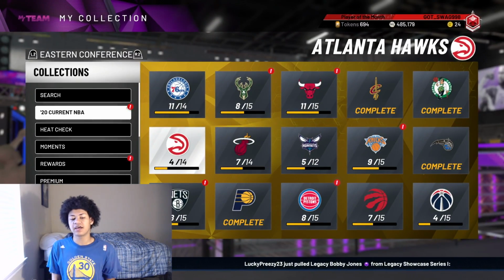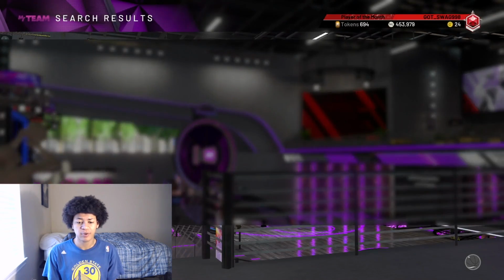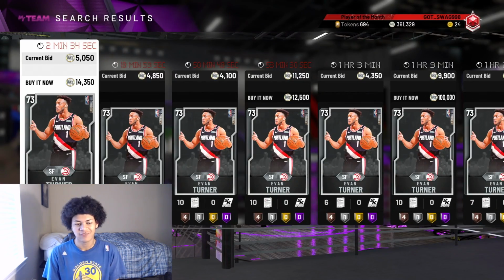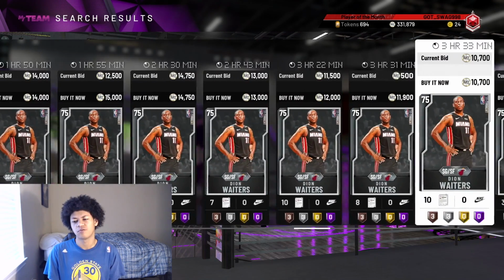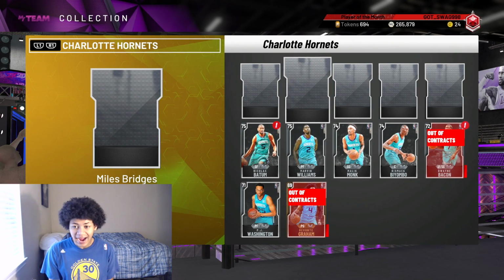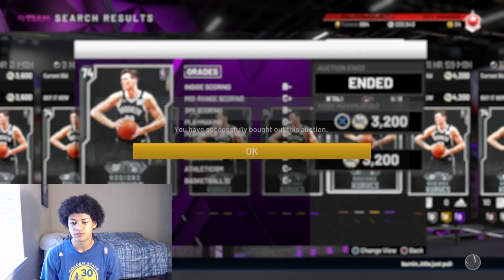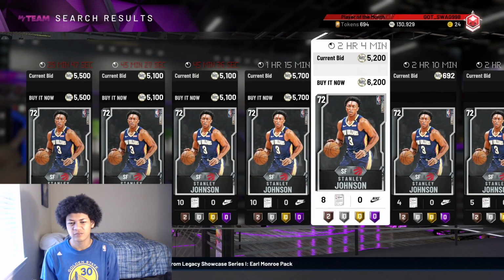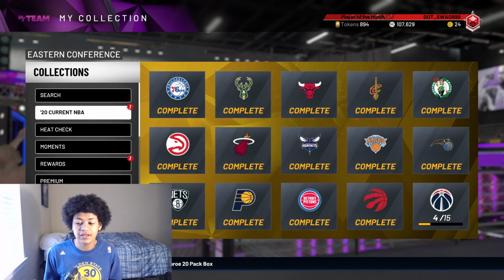I BOUGHT EVERY CARD I COULD TO COMPLETE EVERY COLLECTION IN NBA 2K20 MYTEAM! I USED ALL OF MY MT!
IN THIS VIDEO I TRIED TO GET AS MANY TOKENS AS POSSIBLE!!

        #2 - YBC_15